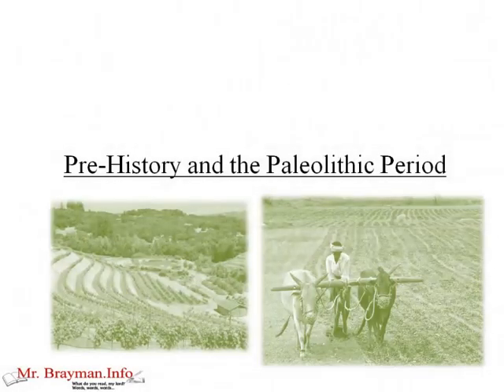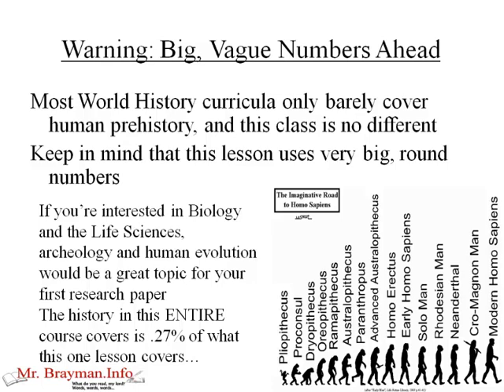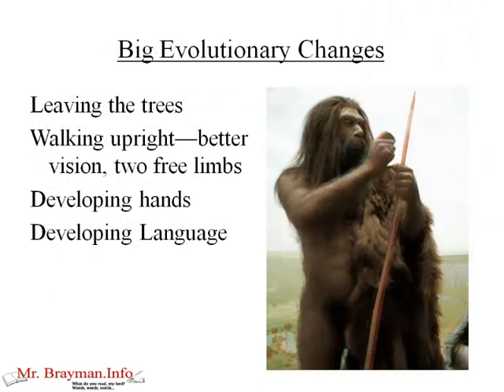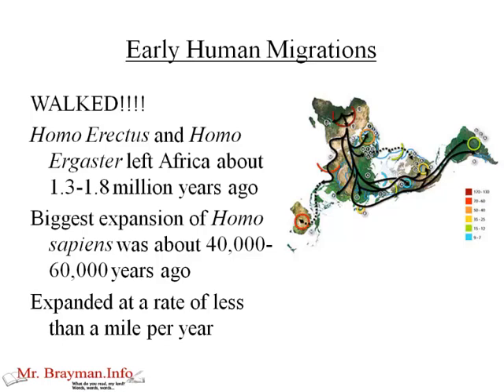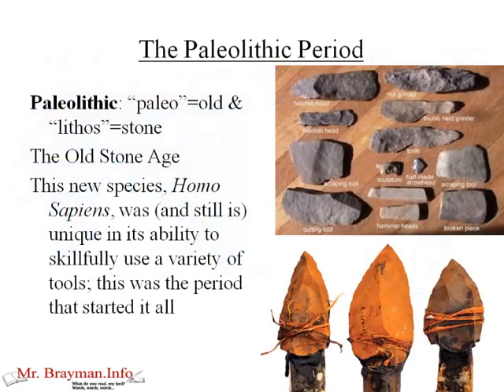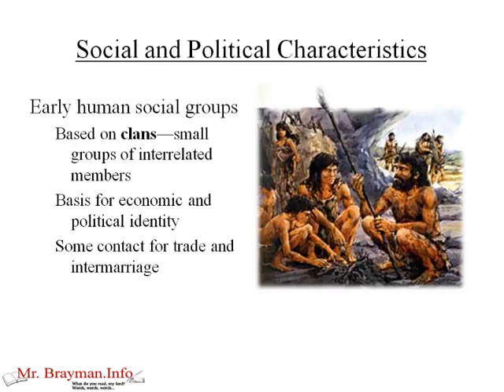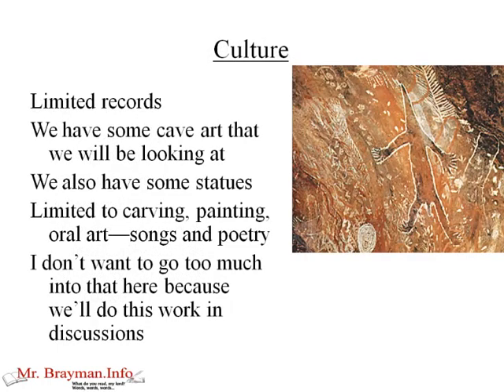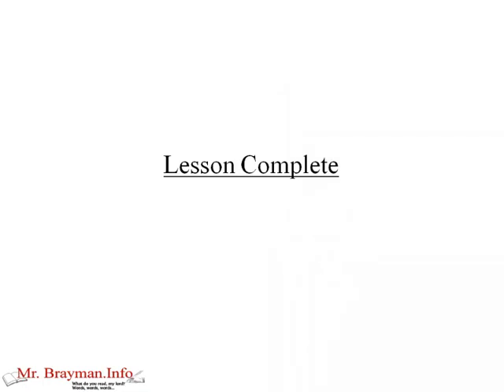Early Humans and Paleolithic Period Lesson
Below is the outline of the slides used in the lesson:

Pre-History and the Paleolithic Period
Warning: Big, Vague Numbers Ahead
Most World History curricula only barely cover human prehistory, and this class is no different
Keep in mind that this lesson uses very big, round numbers
Origin of Humans
East Africa, near modern Kenya
Evolved from hominids, a branch of the great apes
Nearest relatives are chimpanzees, bonobos, and gorillas
Early types include Homo Erectus, Homo Ergaster, Homo Georgicus, Neanderthals, Cro-magnons, Denisovians
We are all Homo Sapiens Sapiens
Big Evolutionary Changes
Leaving the trees
Walking upright—better vision, two free limbs
Developing hands
Developing Language
Early Human Migrations
WALKED!
Homo Erectus and Homo Ergaster left Africa about 1.3-1.8 million years ago
Biggest expansion of Homo sapiens was about 40,000-60,000 years ago
Expanded at a rate of less than a mile per year

The Paleolithic Period
Paleolithic: "paleo"=old & "lithos"=stone
The Old Stone Age
This new species, Homo Sapiens, was (and still is) unique in its ability to skillfully use a variety of tools; this was the period that started it all

The Paleolithic Period
Geographically, I'm going to talk about pretty much all humans around the world
Social and Political Characteristics
Early human social groups
Based on clans—small groups of interrelated members
Basis for economic and political identity

Paleolithic Interactions with the Environment
Humans used simple tools made of bone or stone
Tools enabled humans to begin to manipulate nature more powerfully

Interactions with the Environment
USE OF FIRE
The original high technology
Scare off animals
Clear land
Cooking—makes more food edible and safe
Allows for life in more climates

Culture
Limited records
We have some cave art that we will be looking at
We also have some statues
Limited to carving, painting, oral art—songs and poetry
I don't want to go too much into that here because we'll do this work in discussions
Economics
Really, almost none
Food was pretty much eaten as soon as it was gathered or killed (Hunter-Gatherers)
Probably not much trade—not much to trade
Sustenance-based—people got, made, did enough to survive as clans and families
Lesson Complete